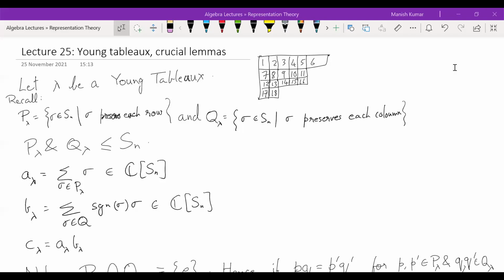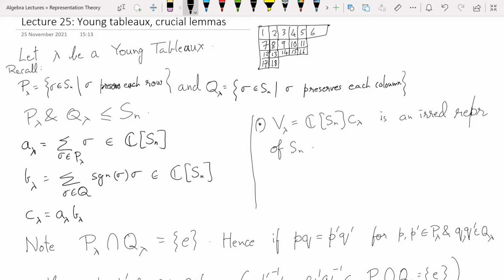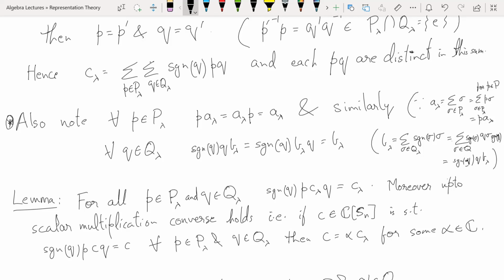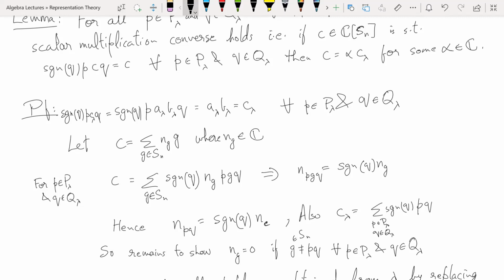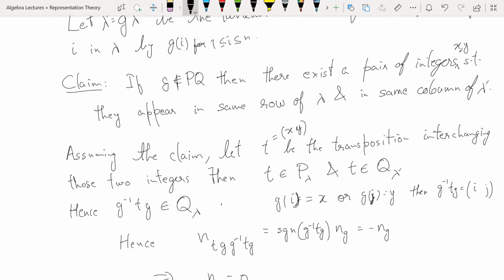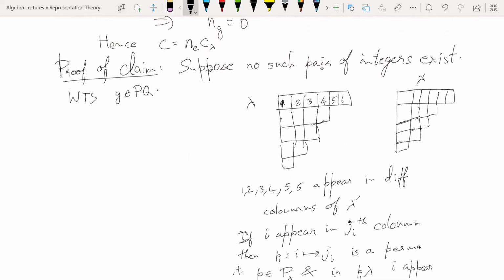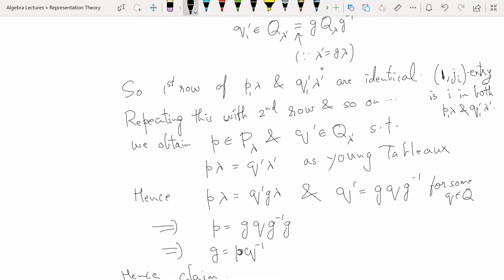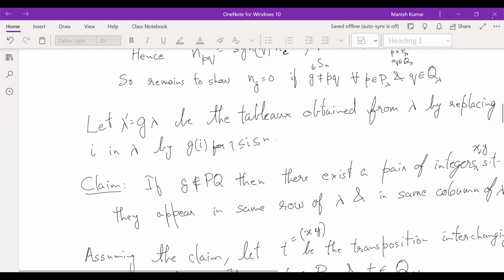Lecture 25: Representation theory BMathIII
Young tableaux, crucial lemmas